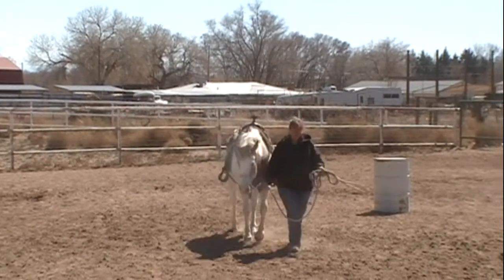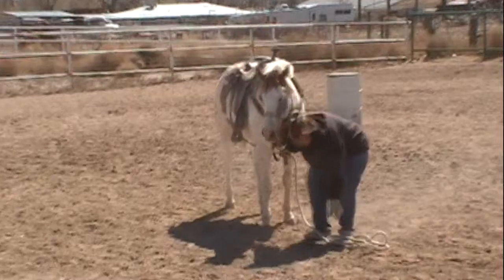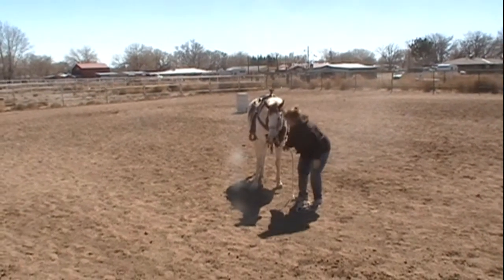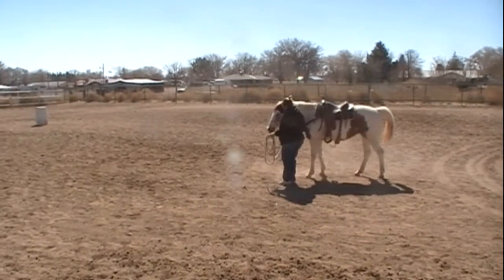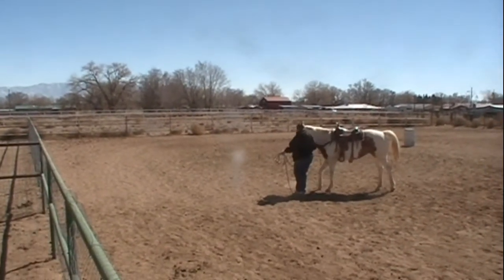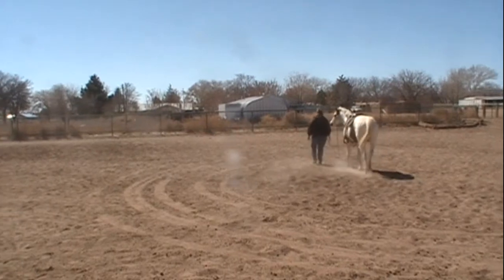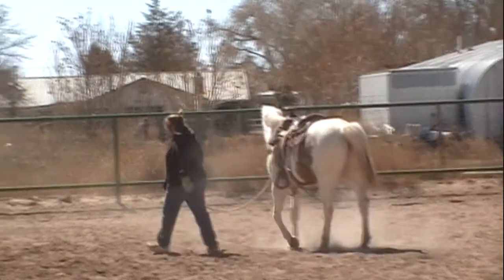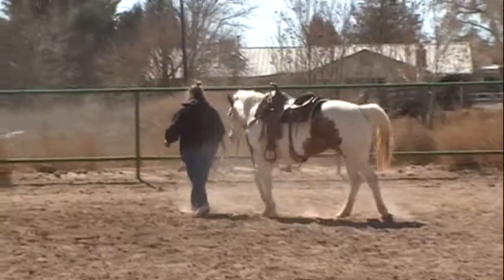pushy horse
Ground work with the pushy horse.